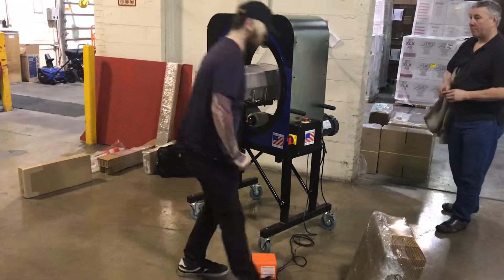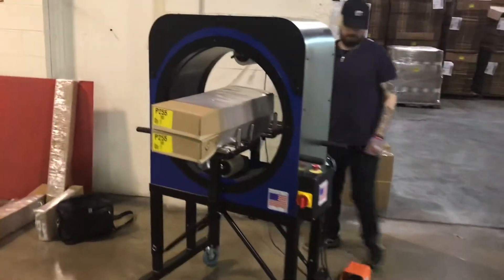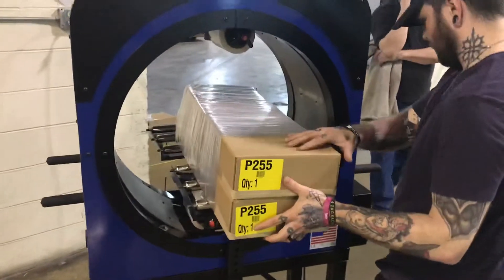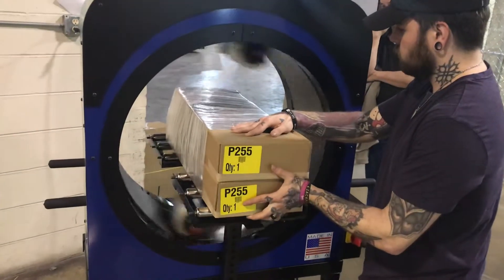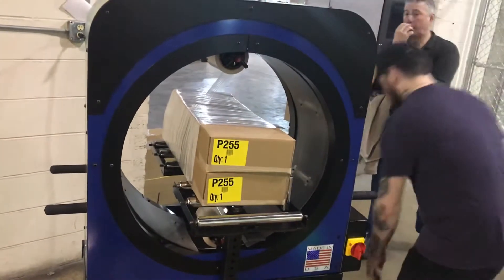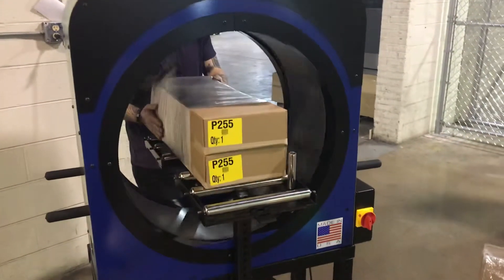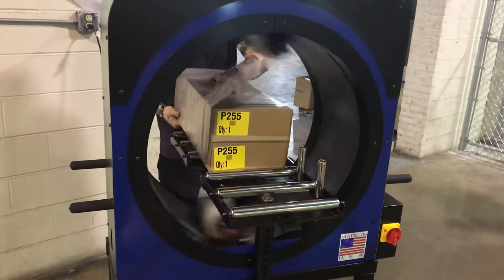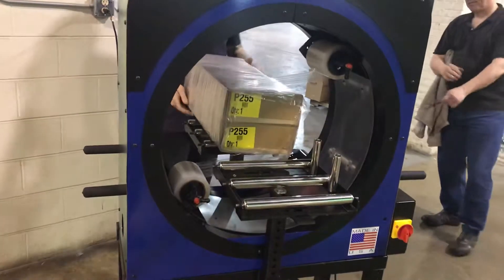Manual ring wrapper Tape Products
Foot pedal ring stretch wrapper 15” diagonal wrapping area.